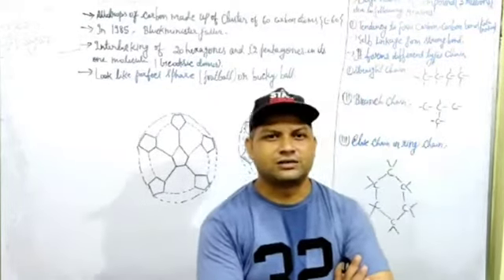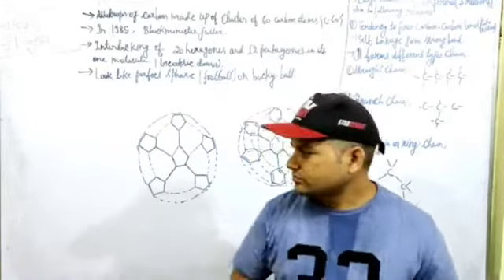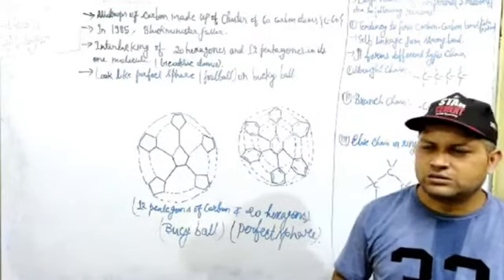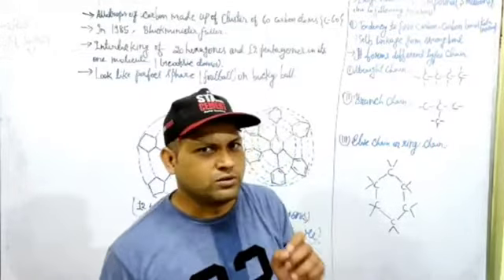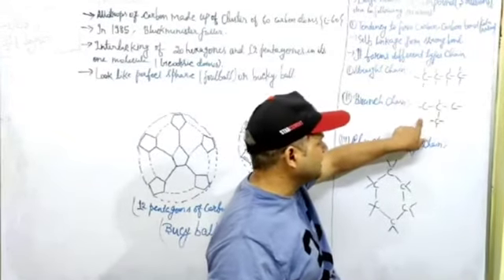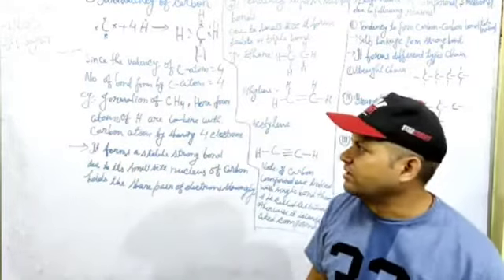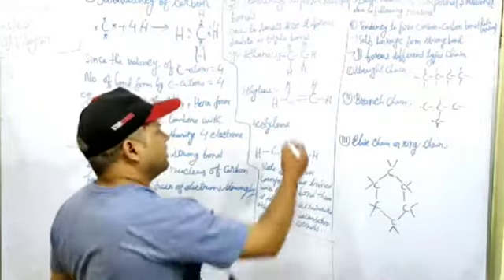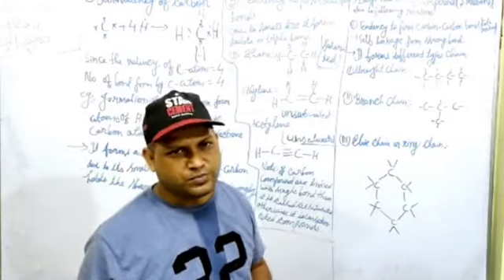CBSE/CL10/SCI/CHEM/CARBON AND IT'S COMPOUND/VS/👍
Nath Edu World#Nath Online Classes